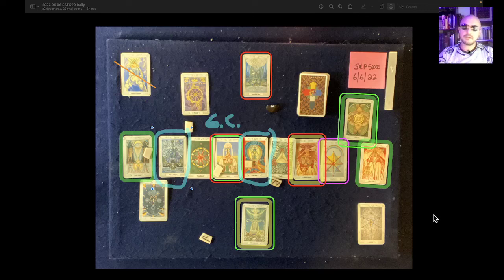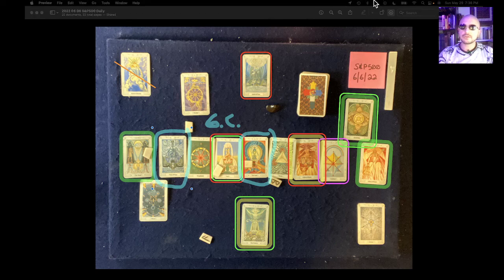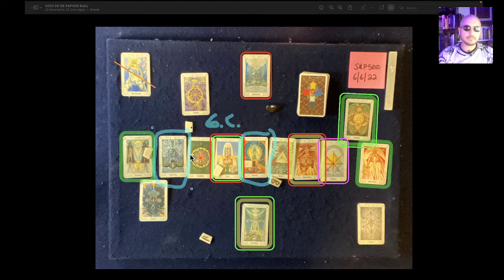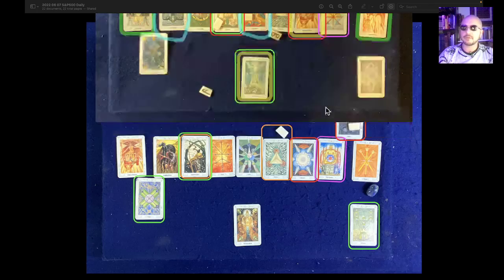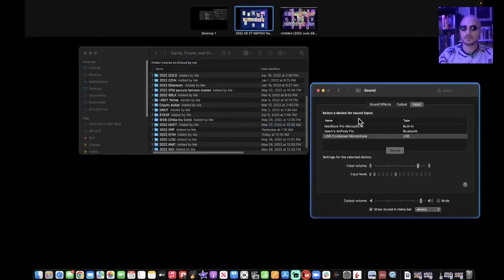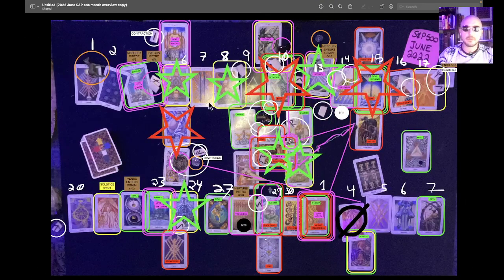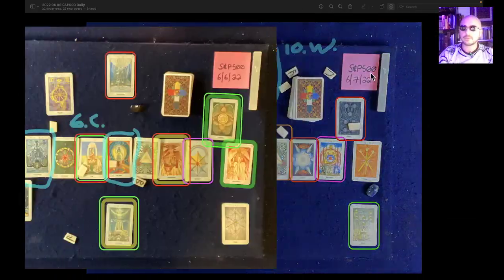June 6th, 2022 S&P500 Psychic Predictions